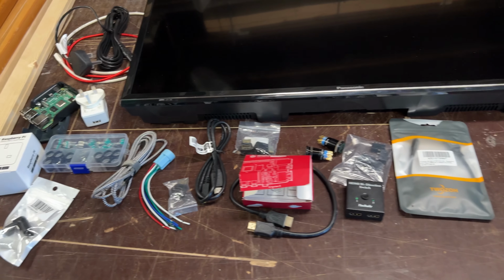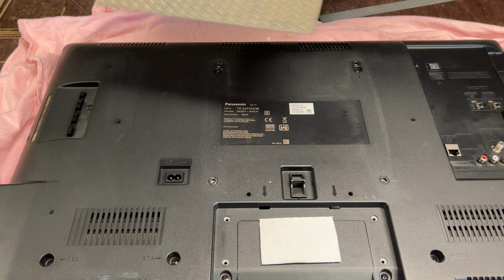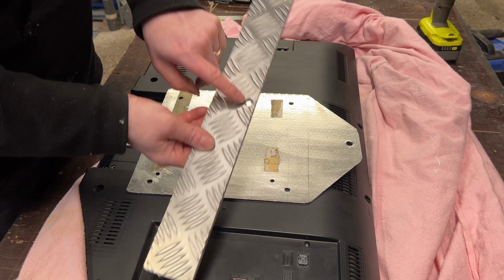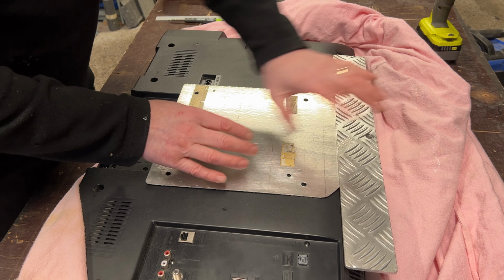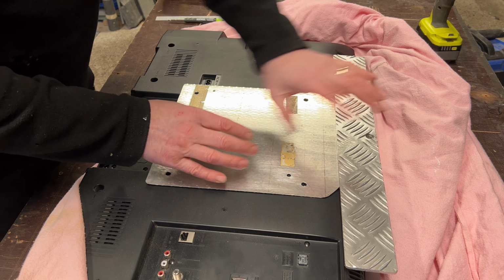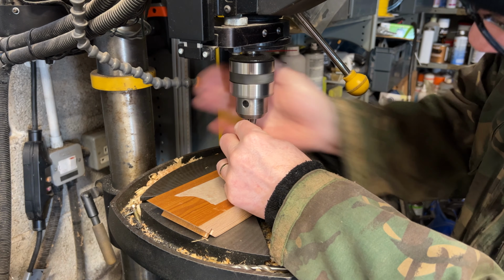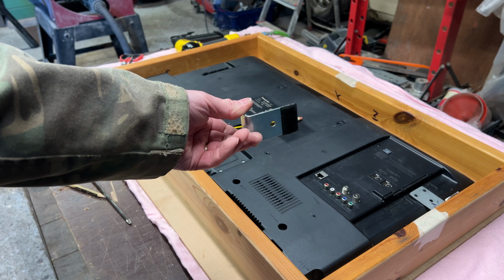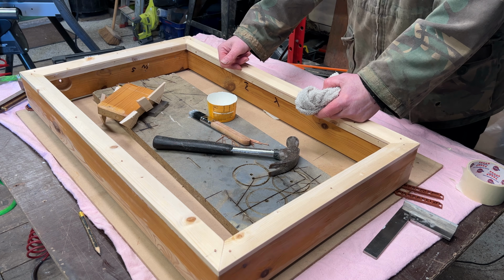Smart home electronic notice board ( Dashboard ) calendar AKA Dakboard Part1 The Woodwork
I've been looking for a way to organise the family's calendar (and a whole lot more!) and did a bit of a search on Google and found a number of company's who sell ready to go units but the price tag was a tad high and you know what this channel is about, making and repairing things!
DAKboard are a company that sell exactly what I'm looking for and on a search of their website I was happy to see they not only sell the completed units but also allow you to use their software in your own creation. The software is based a Raspberry Pi (that this channel has used before) so I bought a few more  bits I didn't have and set about the build. I think the video explains what Dakboard do and what I'm trying to achieve.
This is part 1 of a 2 part build and in this video I set about building the frame I want to hang the monitor in. The second part is the electronics build and assembly. The completed unit is going to hang on the kitchen wall, exactly where everyone in the household will have easy access to it.

Link to Mike’s store front on Amazon where a lot of the tools and gear used in my videos are shown